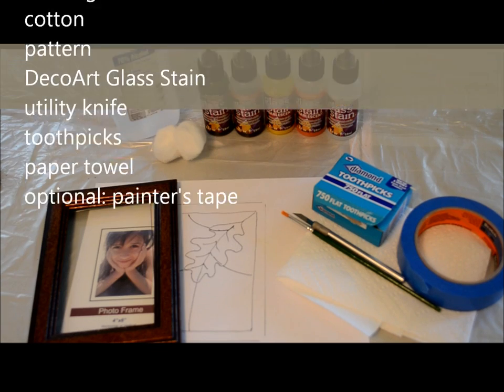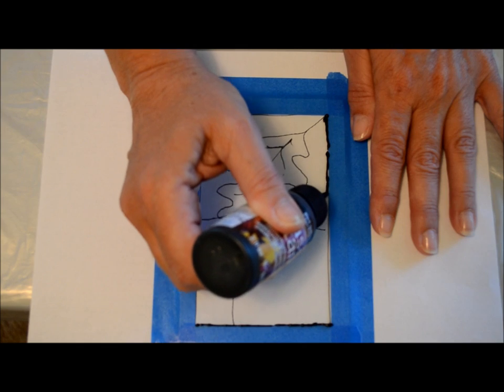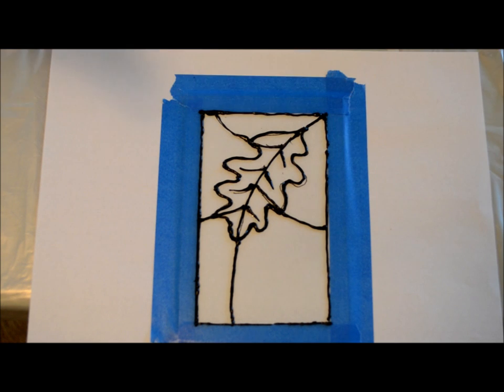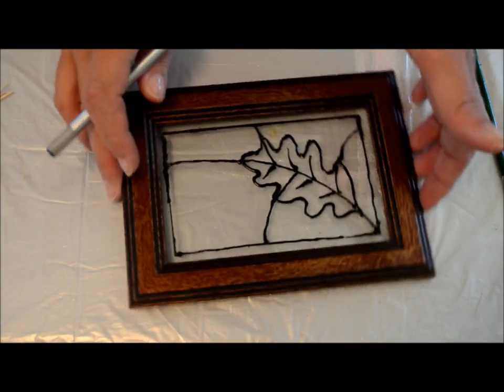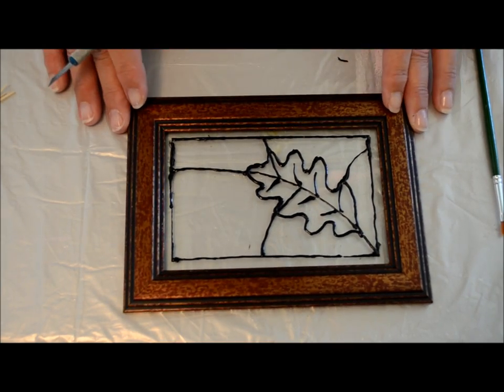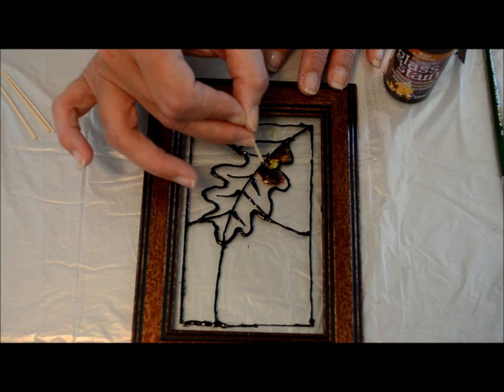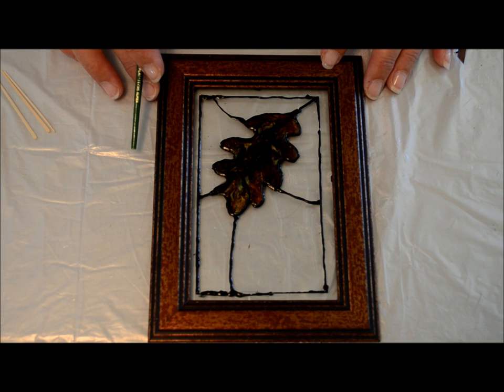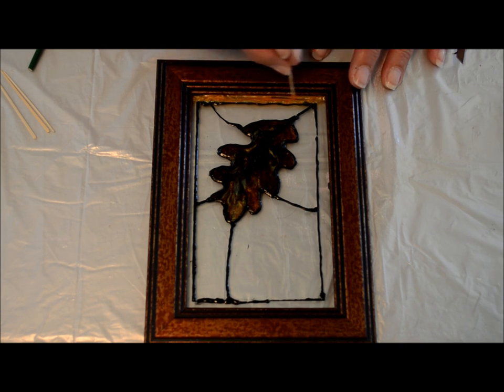Faux Stained Glass Window